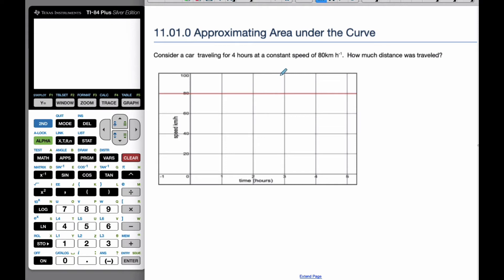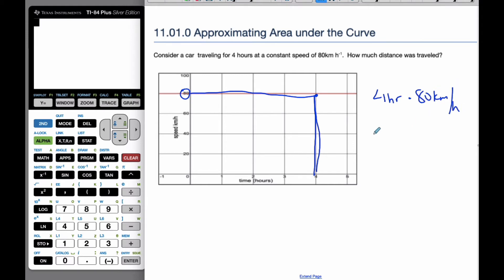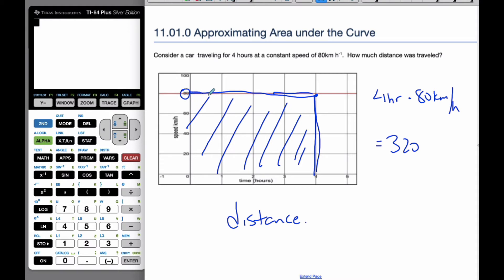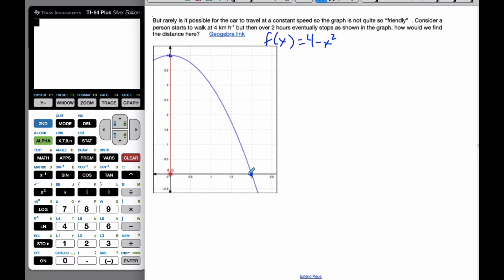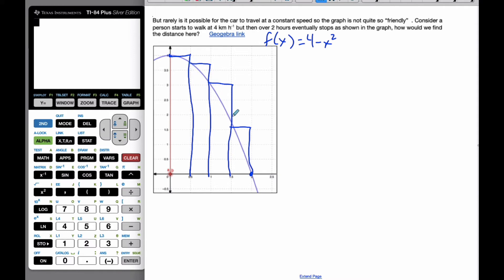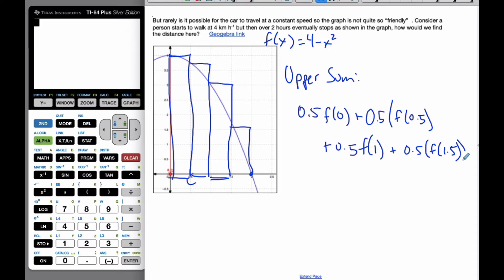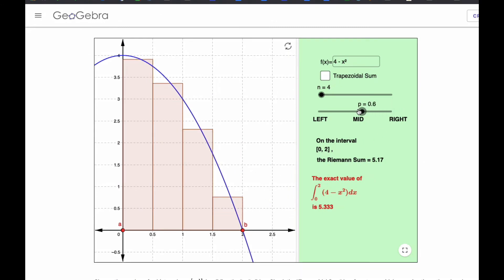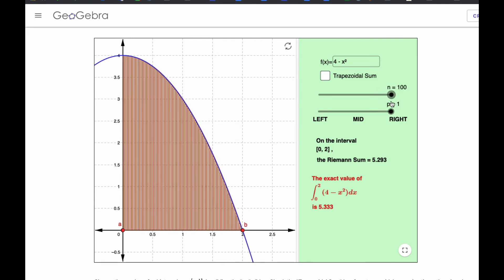IB MAI HL - 11.01.0 Approximating Area Under the Curve